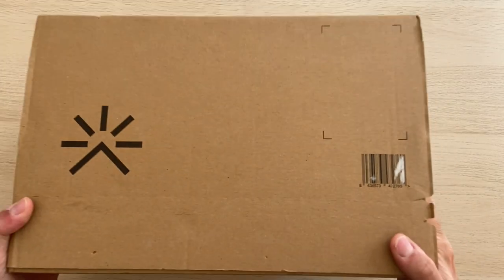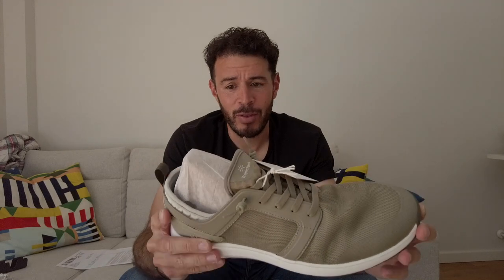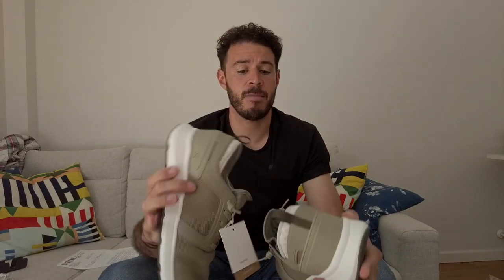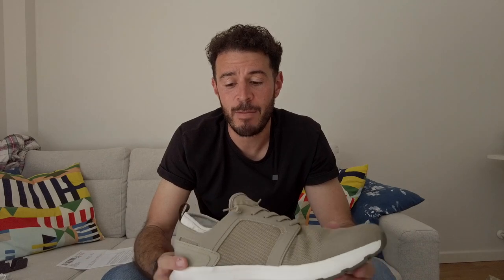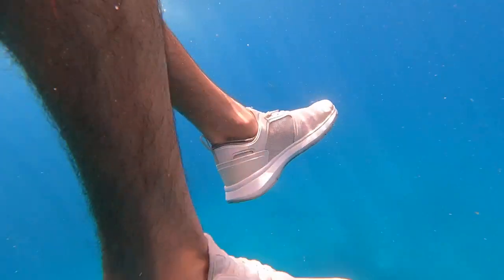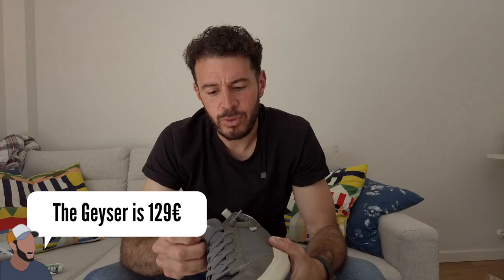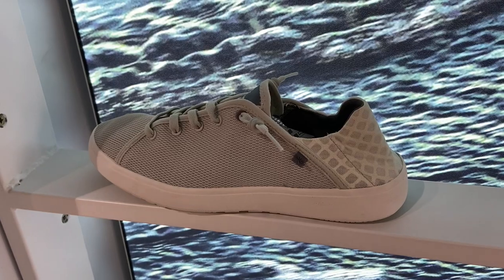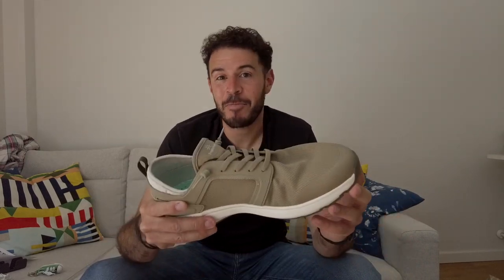Tropicfeel Review: Is this the only shoe you need to travel?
Finding space in your luggage is always difficult, and shoes can take up a lot of space.  Tropicfeel created the ultimate, All-in-one, travel shoe to wear on your trip.  I tried this Barcelona-based brand out and wanted to give you my review if you're looking into getting the Ultimate Travel Shoe!

👋🏼 Say Hola!

📚 BEST BOOKS ABOUT BARCELONA
Shadow of the Wind
Cathedral of the Sea